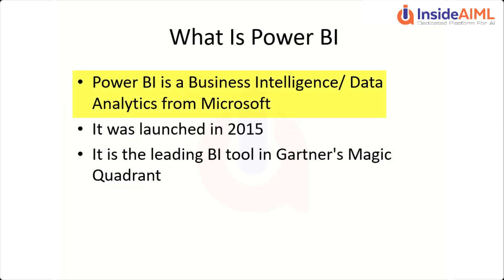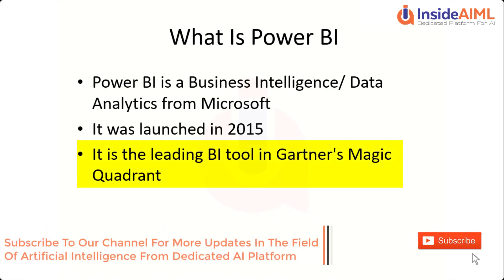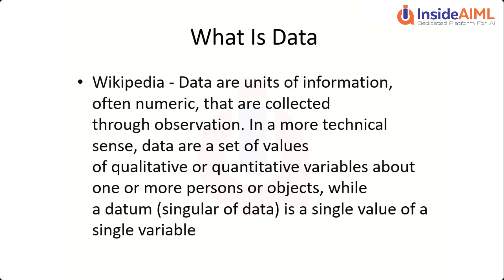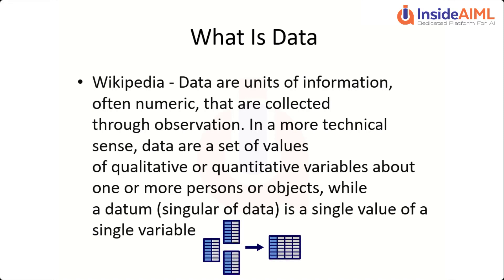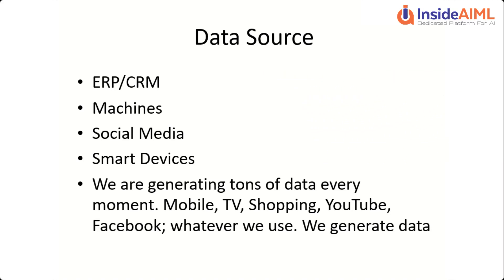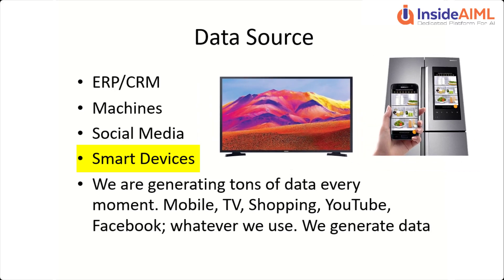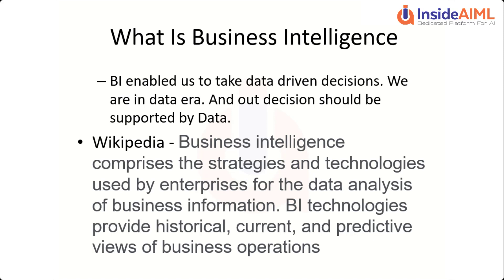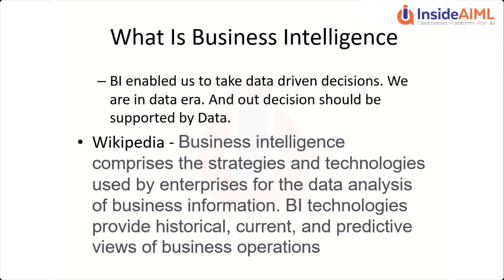What Is Power BI? | Introduction To Power BI | Power BI For Beginners Part 1 | InsideAIML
In this video, you will get introduced to Power BI, you'll learn what is Power BI. This is a beginner series for anyone, who is looking forward to learning Microsoft Power BI from the start.

This Complete Power BI Tutorial takes you Step-by-Step as you use Microsoft Power BI Desktop Tool to create a beautiful Power BI Dashboard. Even if you don’t have any previous knowledge about coding, you can start learning Power BI here. This is a part video series. Where each part explains subdomains of Power BI in detail. The complete playlist is available on our YouTube Channel.

The Following Topics are Covered in This Video:
00:00 Introduction
00:24 What is Power BI
02:00 What is Data?
04:45 Data Source
07:30 What is Business Intelligence

About This Power BI Course:
Power BI is a business analytics service by Microsoft. It aims to provide interactive visualizations and business intelligence capabilities with an interface simple enough for end-users to create their own reports and dashboards. It is part of the Microsoft Power Platform.

This Power BI course features easy drag and drop report authoring for advanced insights, and online web dashboards that update automatically and can be shared within seconds.

This Playlist Includes:
"Power BI Tutorial Part 1 - What Is Power BI?"
"Power BI Tutorial Part 11 - Clustered & Stacked Bar Chart"
"Power BI Tutorial Part 12 - Visualization - Matrix & Tables"
"Power BI Tutorial Part 13 - Creating and Using Measures"
"Power BI Tutorial Part 14 - Data Preparation Using Column Tools"
"Power BI Tutorial Part 15 - SQL Basics"
"Power BI Tutorial Part 16 - SQL Tutorial - Import & Export"
"Power BI Tutorial Part 17 - SQL Tutorial (Distinct, Count, Alter)"
"Power BI Tutorial Part 18 - SQL Tutorial (Group By / Order By / Join)"

After The Completion Of Insideaiml’s Power BI Certification Course, You Will Be Able To:
Understand Power BI, Power Pivot, Power View, Power Map, and Power Query
Describe Power BI Desktop and DAX
Explain Data Visualization
Explain Power BI Q&A and Data insights
Understand the concepts around Power BI Administration

The Power BI training is for all the working professionals who are passionate about business intelligence, data visualization, and data analytics. So if you are any of the following, this course is for you:
IT Project Managers
Data Scientists
Data Analysts
ML Engineers
Business Analysts

About InsideAIML
InsideAIML’s Artificial Intelligence Masters Program provides training in the skills required for a career in AI. You will master Data Science, Deep Learning, TensorFlow, Machine Learning, and other AI concepts. The course is designed by IITians and includes projects on advanced algorithms and artificial neural networks.

Got a question on the topic? Please share it in the comment section below and our experts will answer it for you.